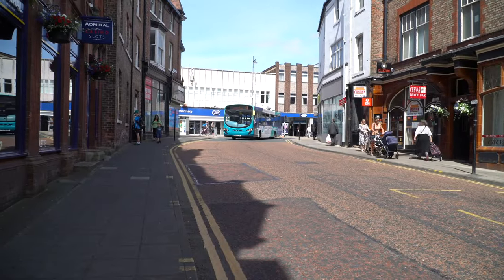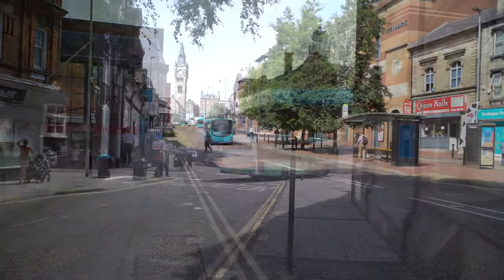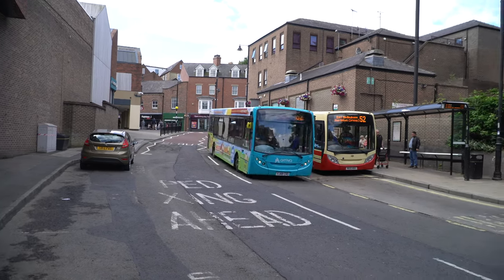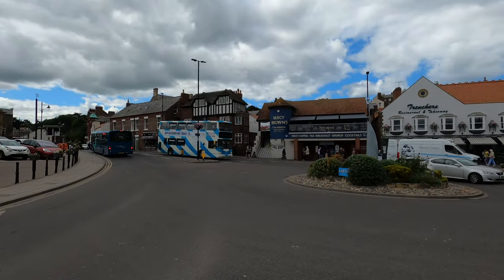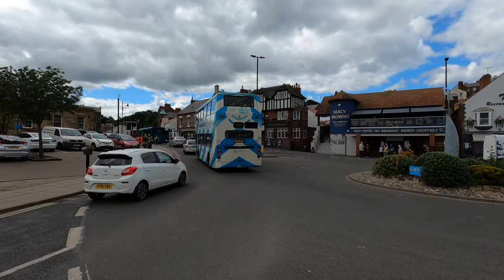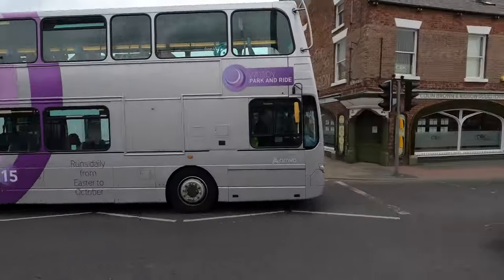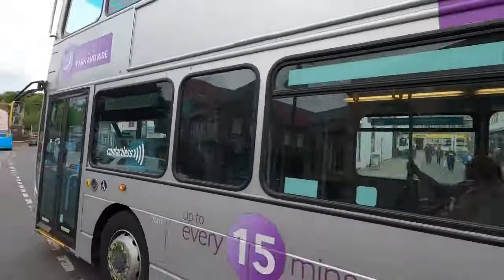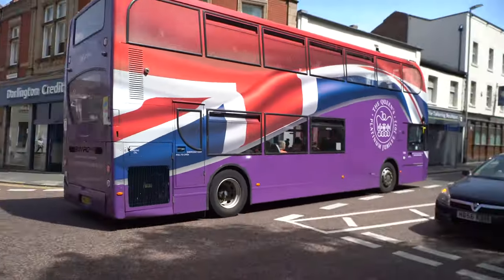Arriva North East Buses Non Standard Liveries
We take a tour around the North East looking for the non standard liveries that are sported by some Arriva North East buses.